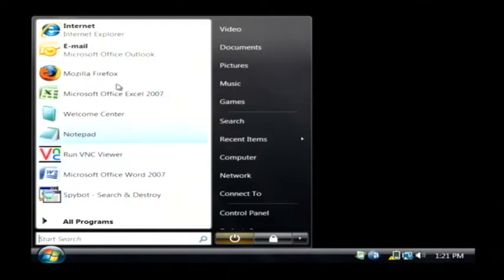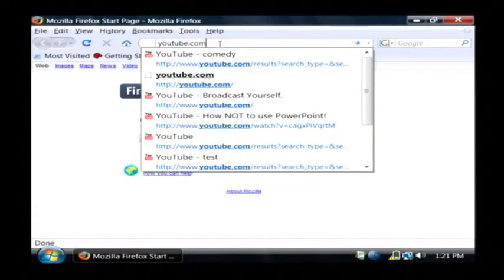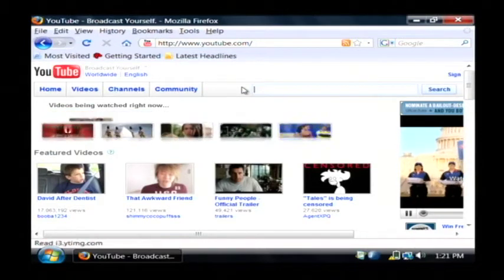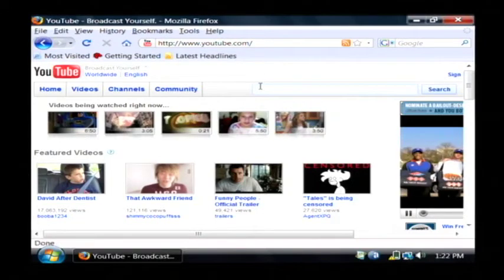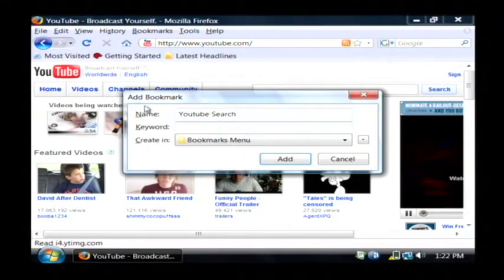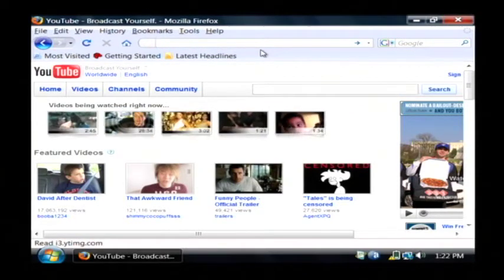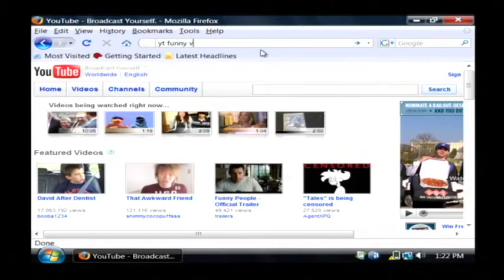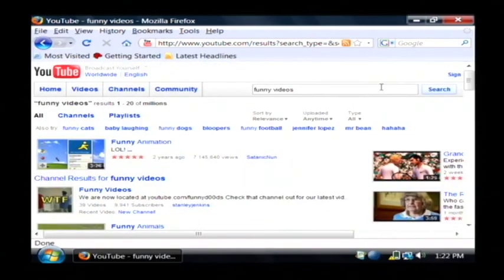Three Most Awesome Firefox Quick Searches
Firefox quick searches can be created by going to the desired Web site, right-clicking in the search box, clicking on "Add a Keyword" and following the prompts to add it as a bookmark. Come up with a keyword for each quick search with helpful tips from a software developer in this free video on computers.